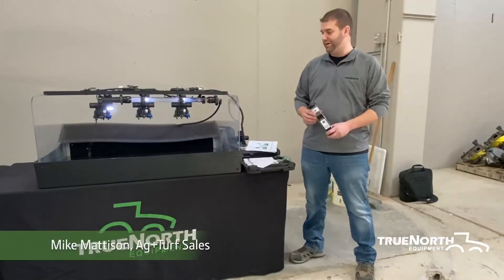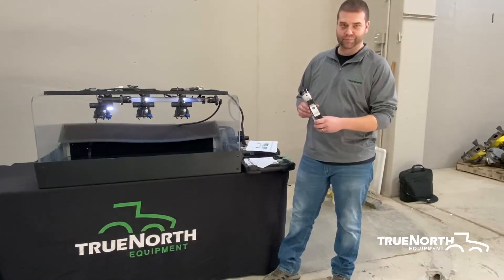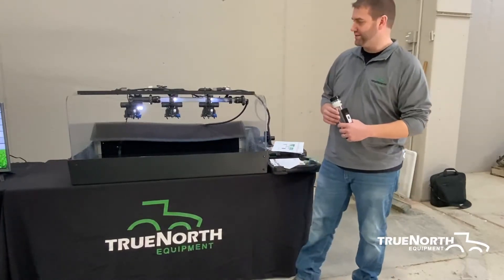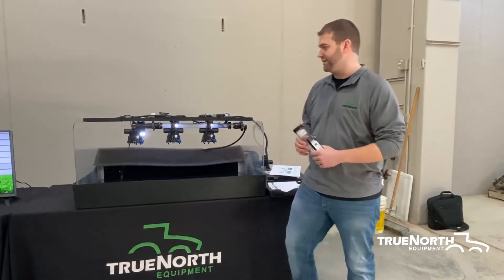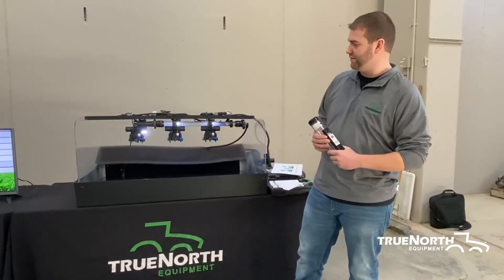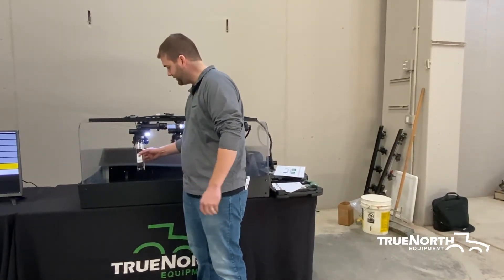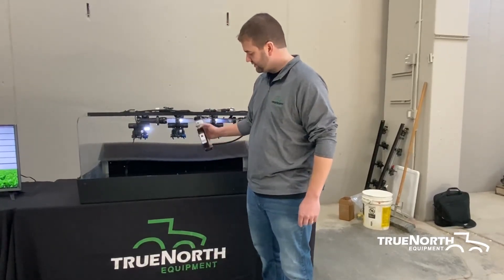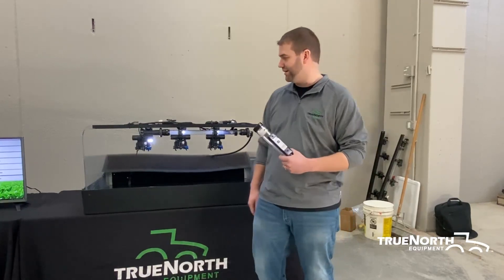Nozzle Calibration w/Mike Mattison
Mike takes us through the importance of the nozzles on your sprayer. A small and inexpensive part that makes a big difference in your operation. He also demonstrates the proper tool and method to check the calibration of your nozzles for knowing when to replace them.